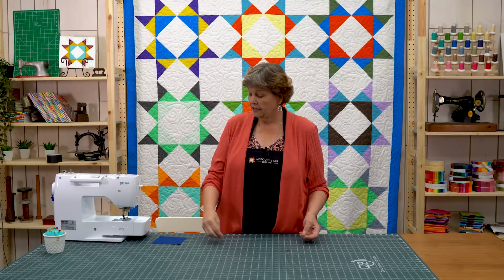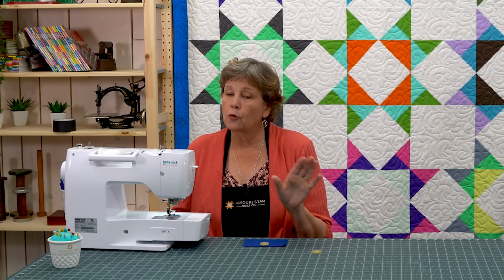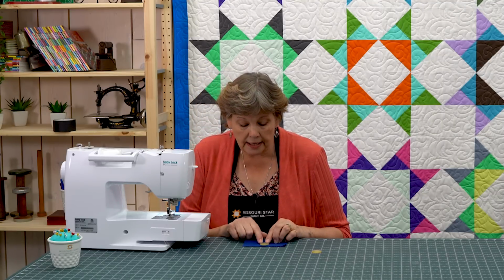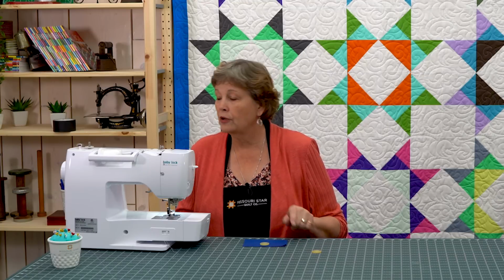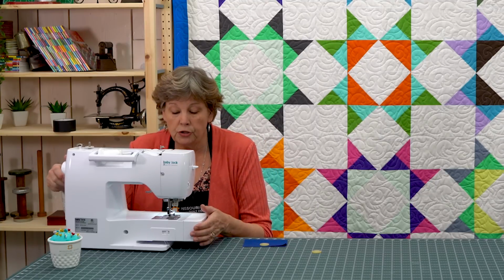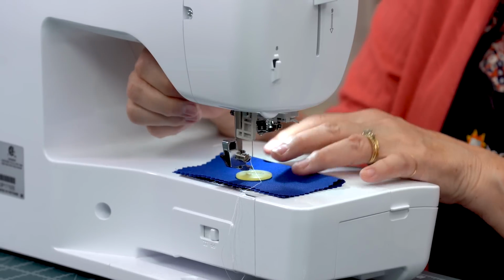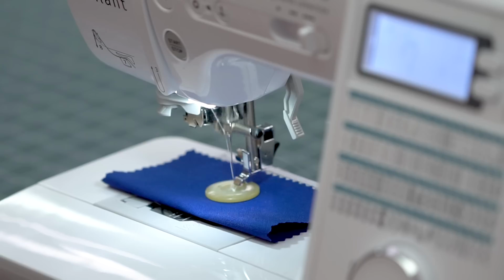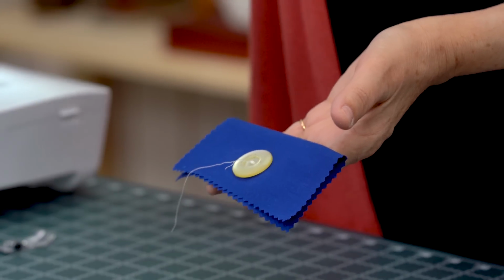Quick Sewing Tip: How to Machine Sew a Button with Jenny Doan of Missouri Star Quilt Co.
Get 15 digital patterns free in our ebook "15 Quilts for 15 Years" Button, button, who's got the button? Join Jenny as she teaches us how to sew on a button using the zigzag stitch feature on a sewing machine in this quick and easy sewing tutorial!

@MissouriQuiltCo provides free quick and easy sewing, quilting, and craft tutorials because we love to create. We offer these free online quilting classes to teach and inspire everyone—even the beginner. Precut fabric is used in most of our projects, and we have lots of tips and tricks to make quilting fast and simple. Be sure to watch all the way to the end of the video to get some pro tips from Jenny on cutting fabric with a ruler and rotary cutter.